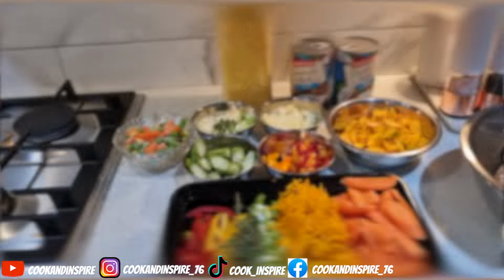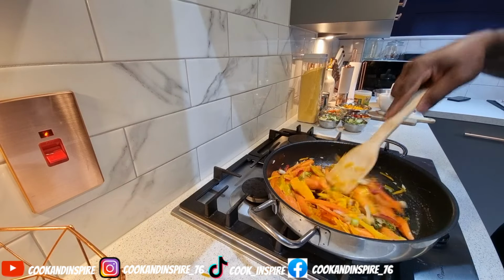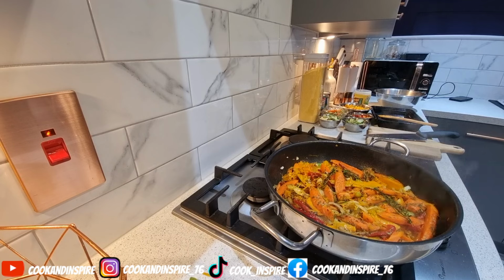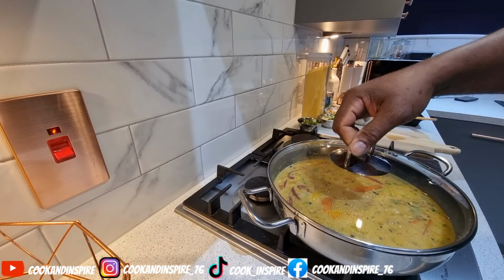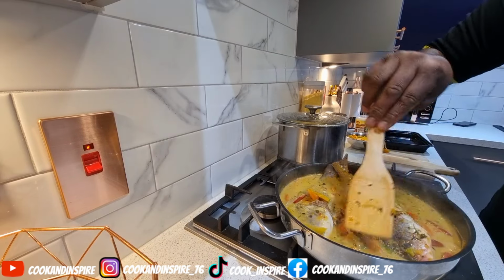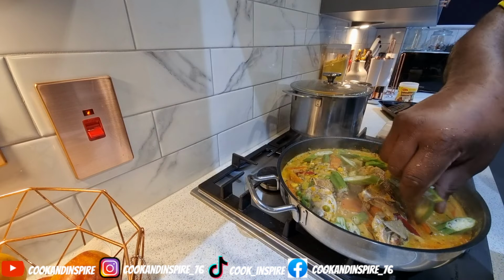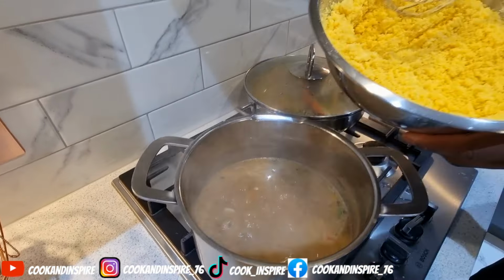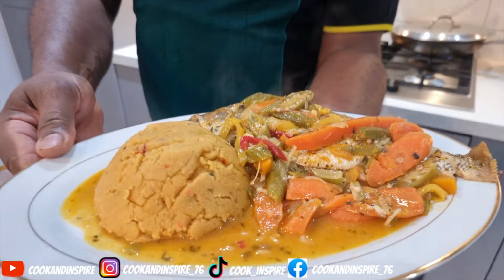Chef Garnet Cooks Jamaican Turn CornMeal (Cou Cou) And Steam Fish!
Welcome to Cook And Inspire!

INGREDIENTS
Bell Peppers
Thyme
Scallion
Garlic
Pumpkin
Carrots
Okra
Mixed Vegetables
Onion
Cornmeal
Coconut Milk